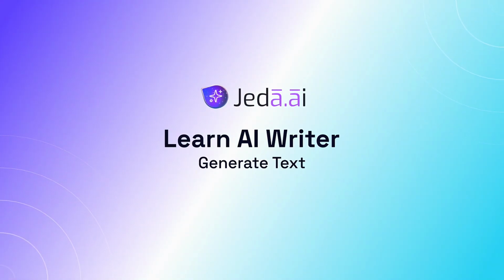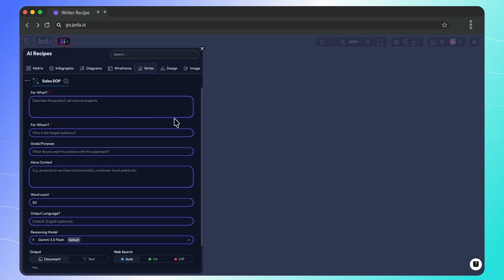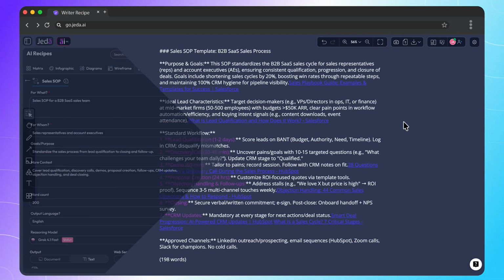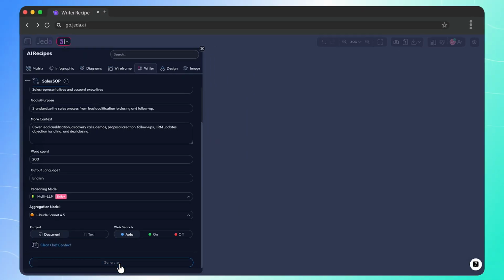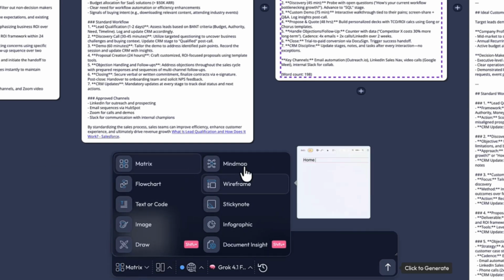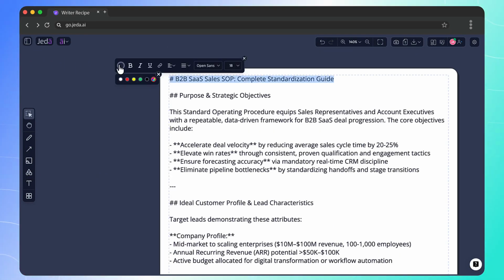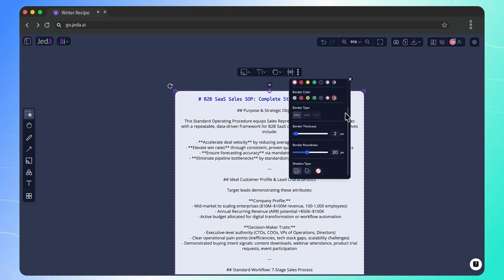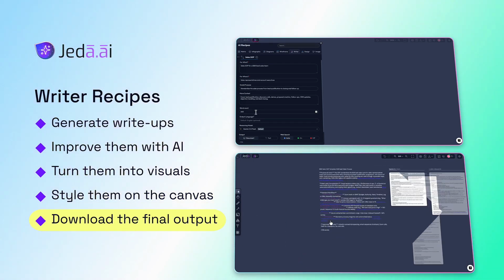AI Text Writer | Write, Improve, Visualize & Export Content Fast | Jeda AI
Discover how to use an AI Text Writer inside Jeda AI to create structured write-ups directly on your AI canvas. In this tutorial, you’ll learn how to open Writer recipes, choose templates for emails, blogs, sales copy, meeting notes, website copy, and more, then generate polished content in seconds. See how Jeda AI helps you improve drafts with AI+, use Web Search for grounded content, compare outputs with Multi-LLM Agent, and transform writing into mind maps, matrices, flowcharts, or sticky notes with Vision Transform. You’ll also learn how to edit text freely on the canvas, style document outputs, and export your final write-up for sharing or reuse.